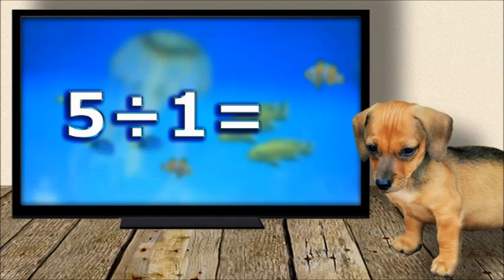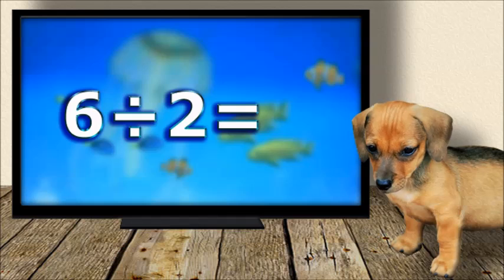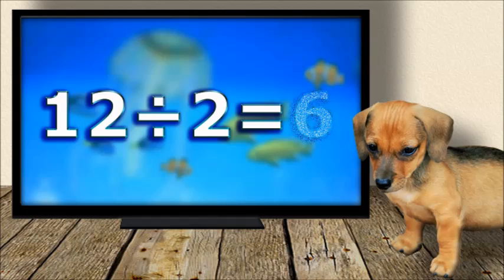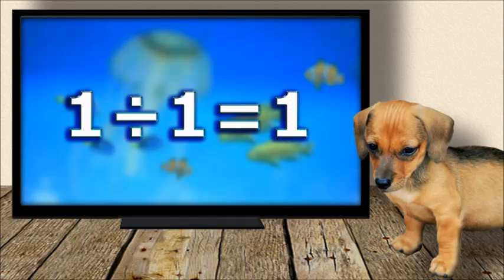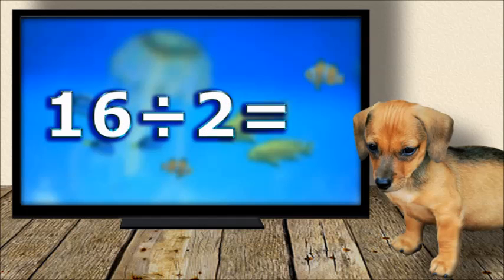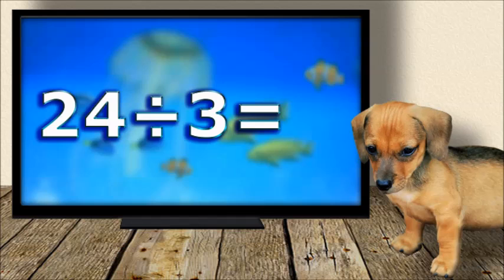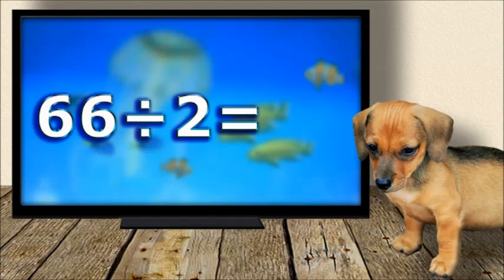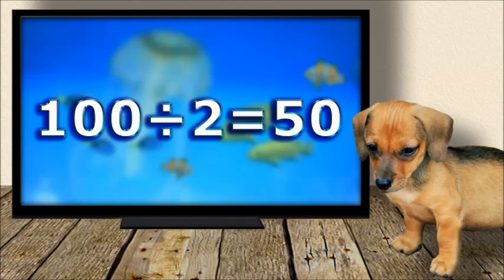Math- Division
Math. Division Flashcards for 2nd Grade + 3rd Grade. Level- Easy.